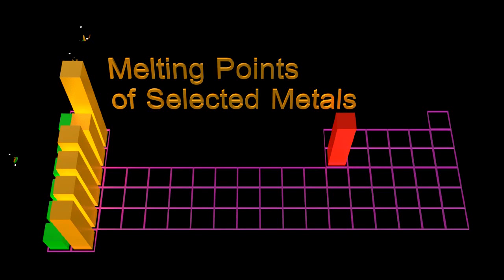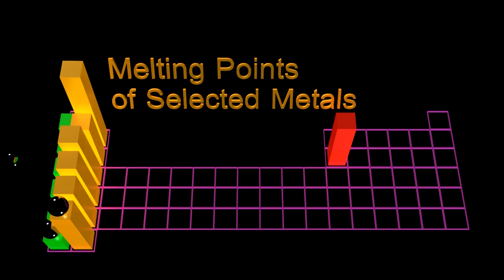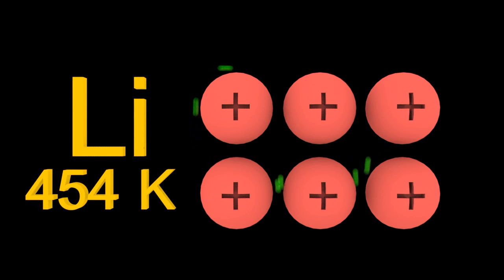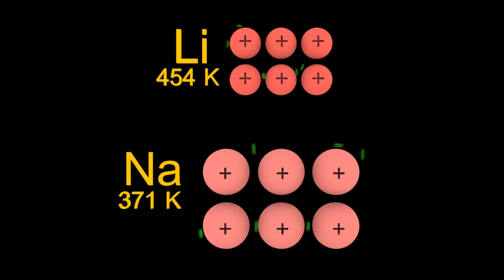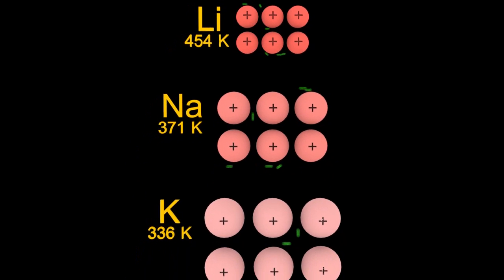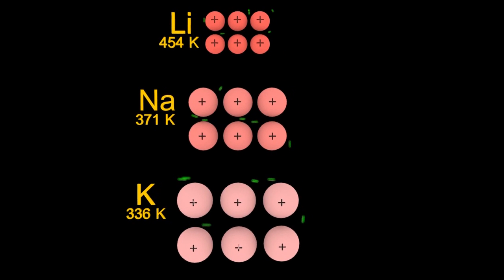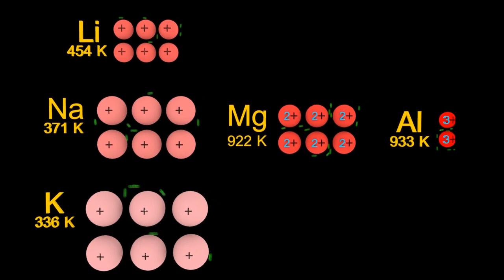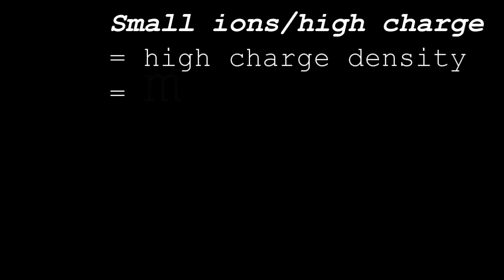S2.3.2 Trends in Metal Melting Points [SL IB Chemistry]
Metals with small ions and/or high charge have higher melting points since there is a higher electrostatic attraction in the metallic bonds.  These ions have a "high charge density".
I will be back (after a cup of tea).